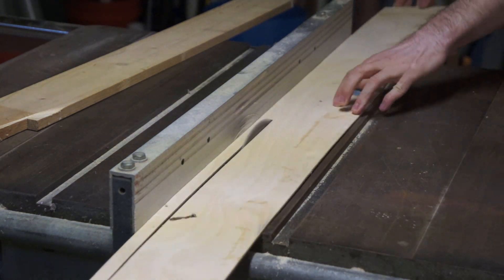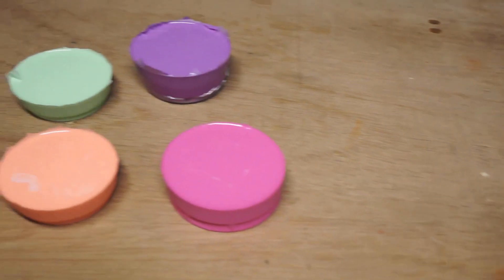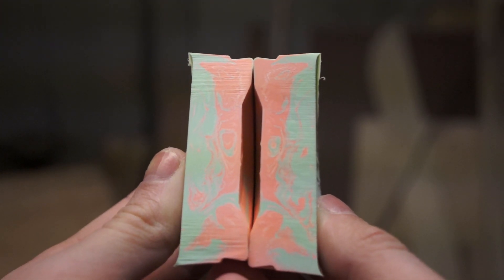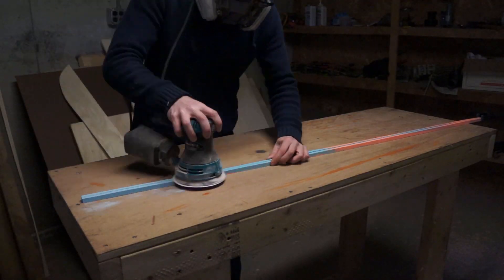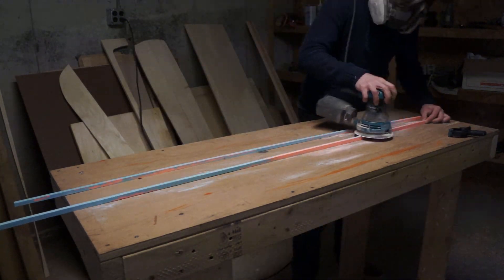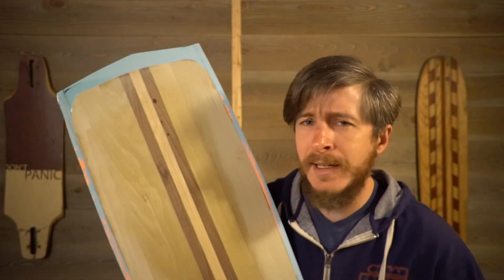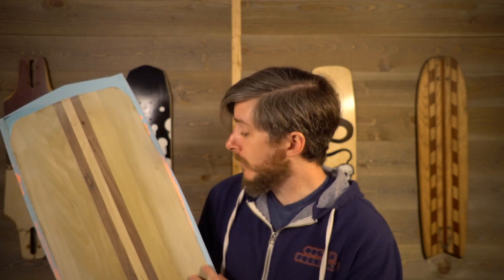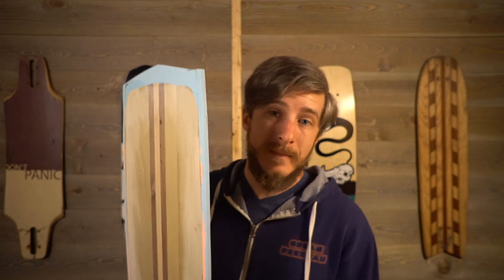Building a Snowboard - Part 6: Two Ways to Add Sidewalls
In this video I'm going to demo two different techniques for making snowboard sidewalls from urethane resin and attaching them to your core. I had some help from the building community with this one so thank you! Hope you enjoy the vid.